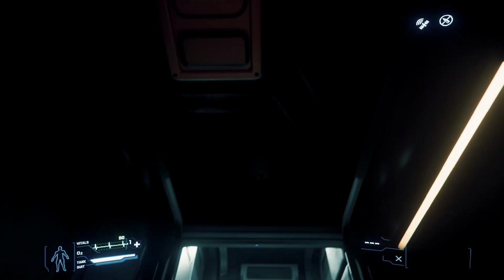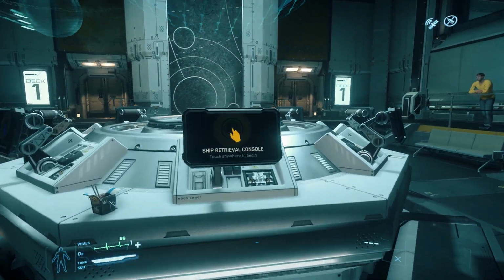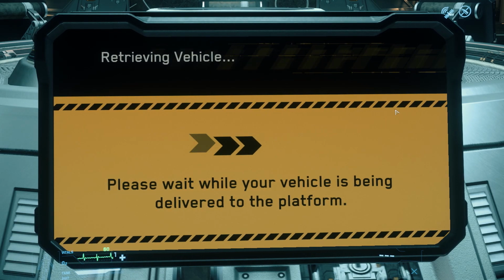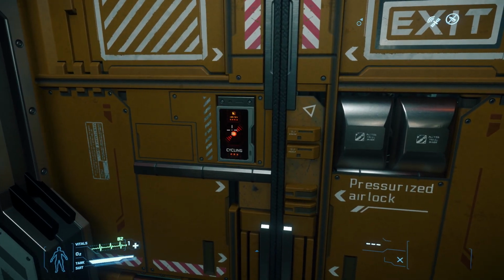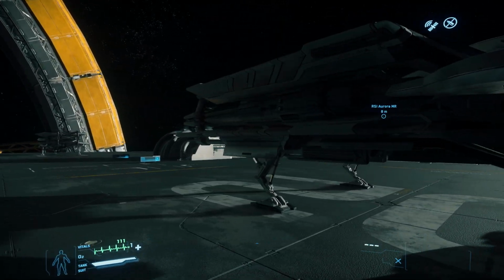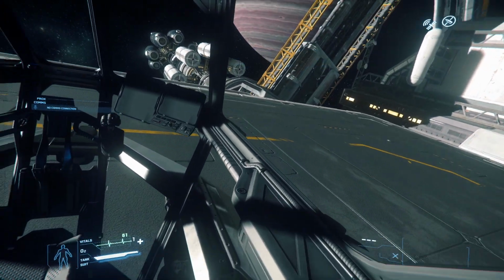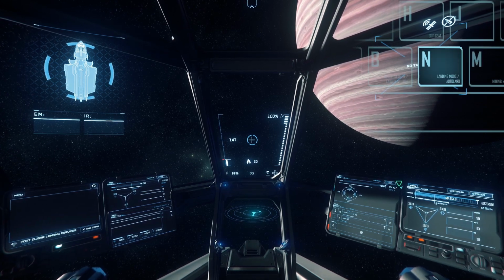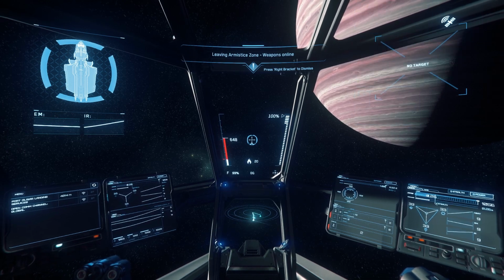Star Citizen: Tutorial - Ready For Liftoff | Part 3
You’ve found your ship but now what? This tutorial will walk you through getting in, getting comfortable, getting off the landing pad, and getting on with your adventure.